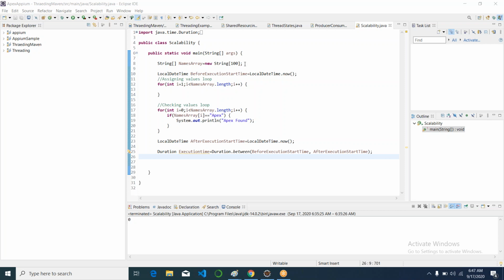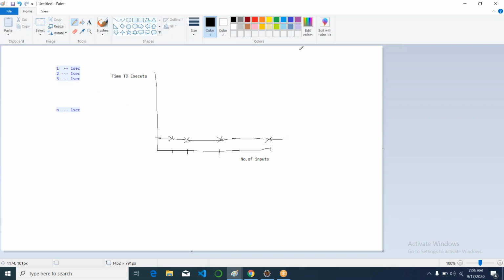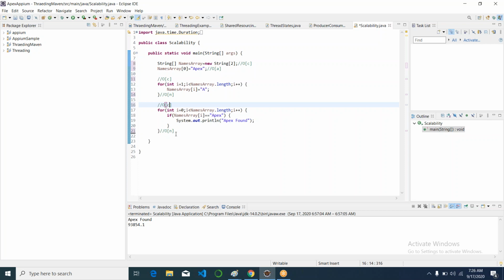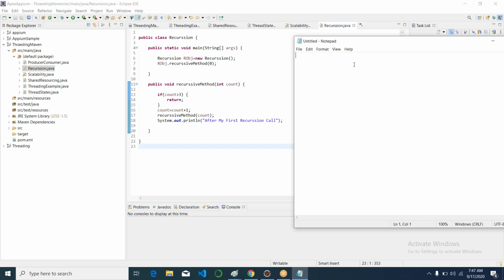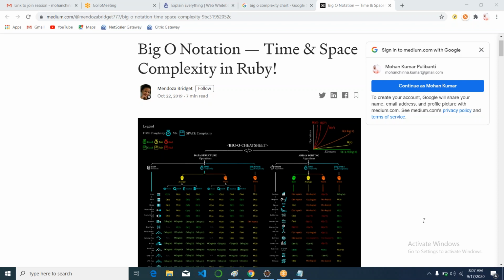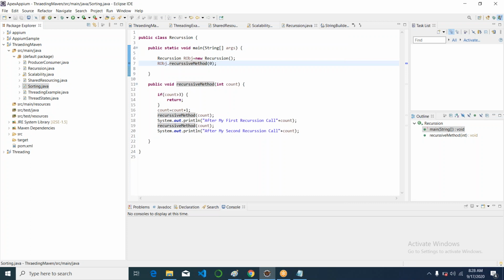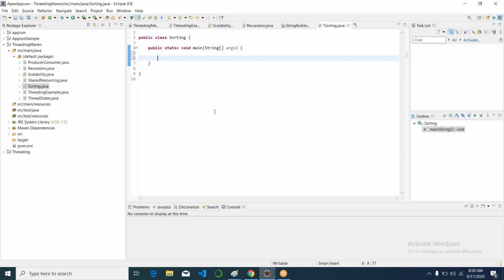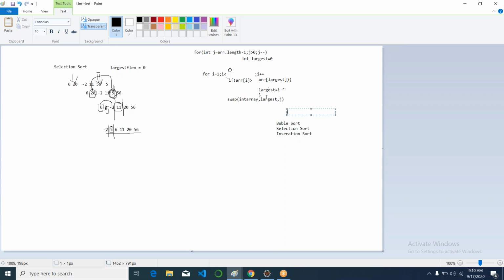Time and Space Complexities || Sorting || Recursion